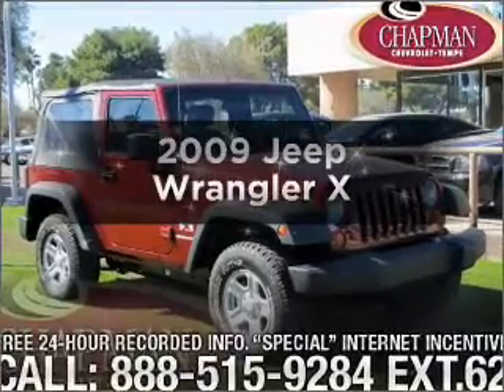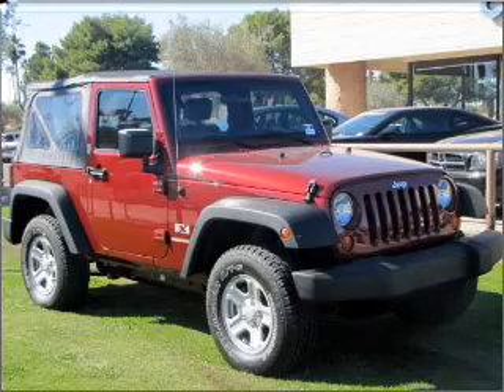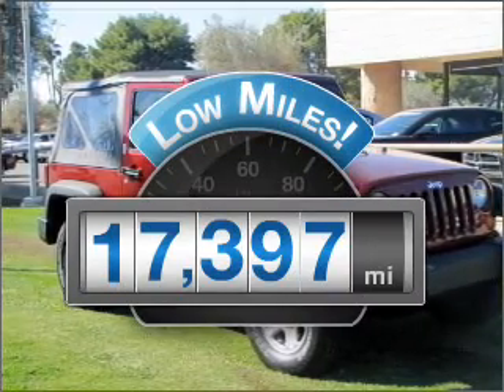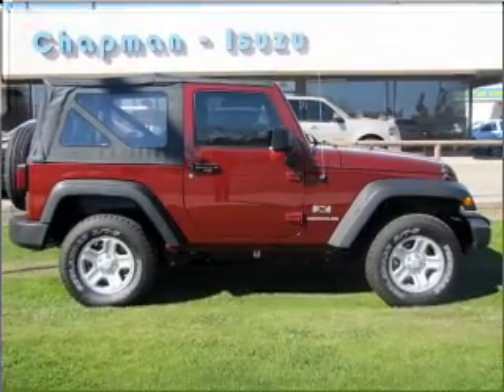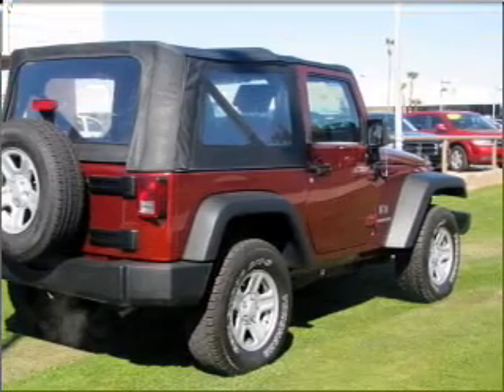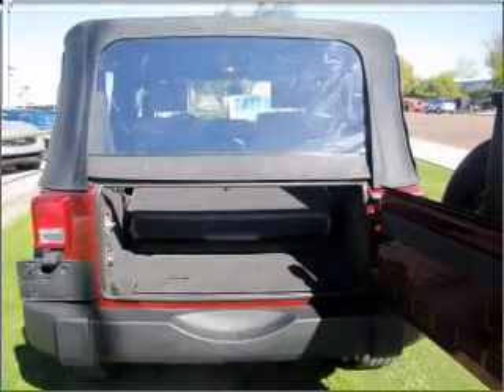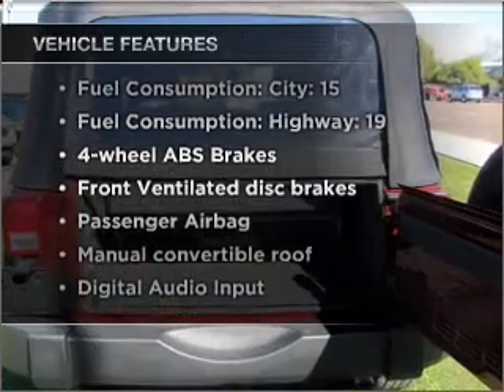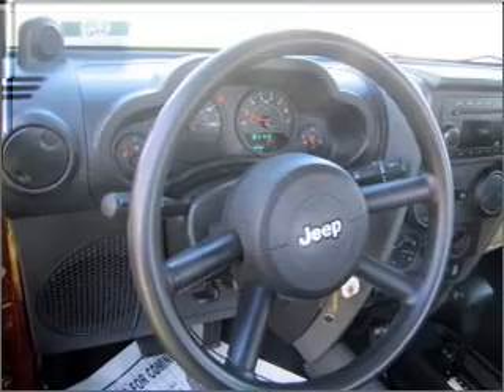2009 Jeep Wrangler - Tempe AZ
Year: 2009
Make: Jeep
Model: Wrangler
Trim: X
Engine: 3.8 liter 6 cylinder 12 valve
Transmission:
Color: Red
Mileage: 17397
Address:
5210 South McClintock Dr